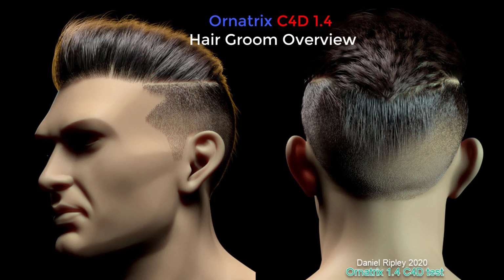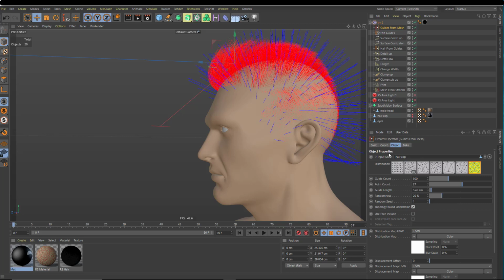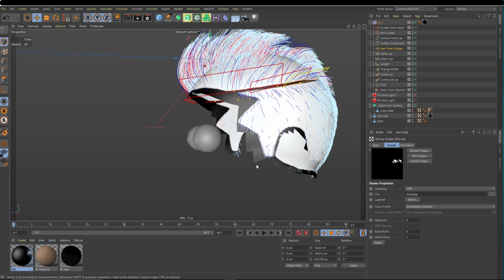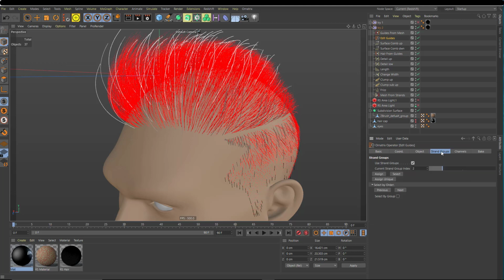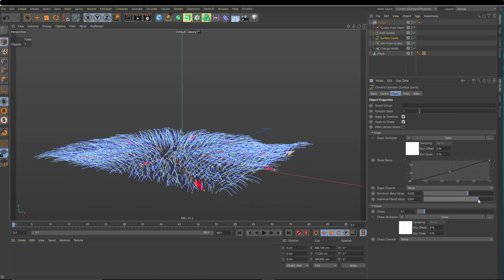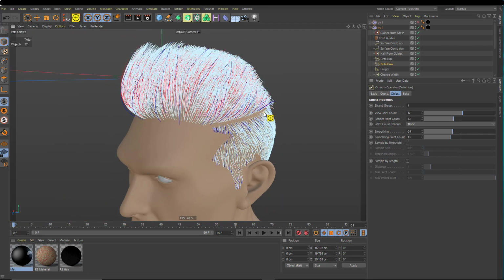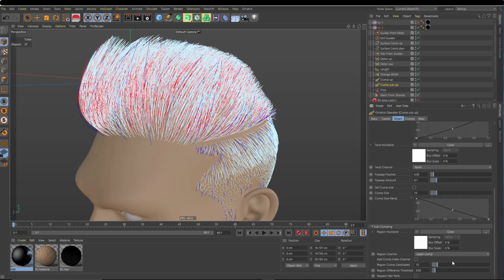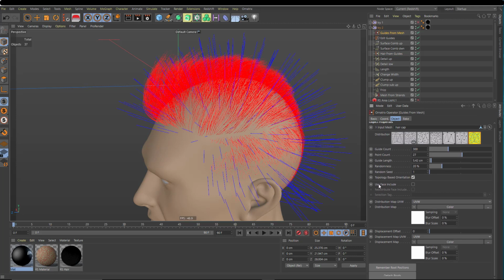Ornatrix C4D Male Hair Groom 1-Overview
For more collective help with Ornatrix visit my thread on C4DCafe.com